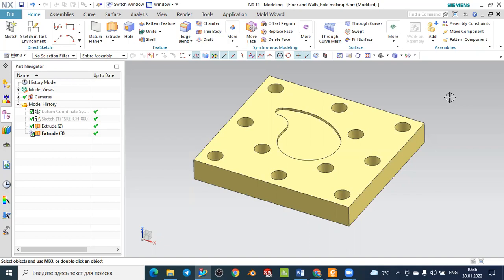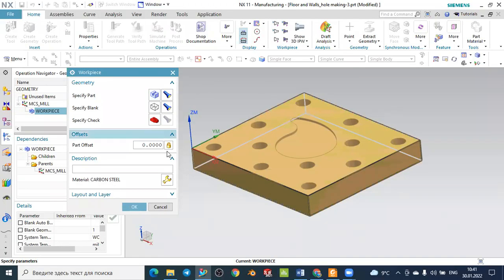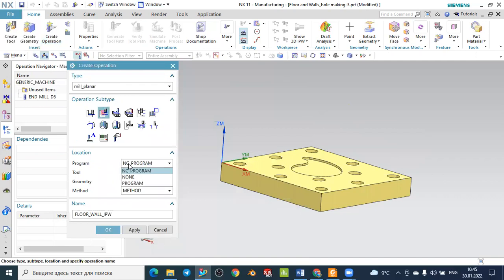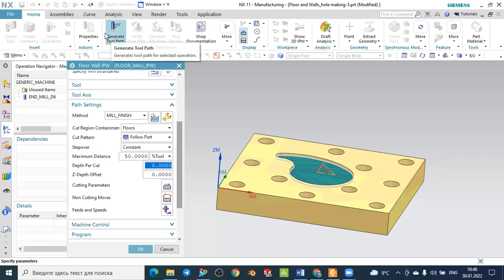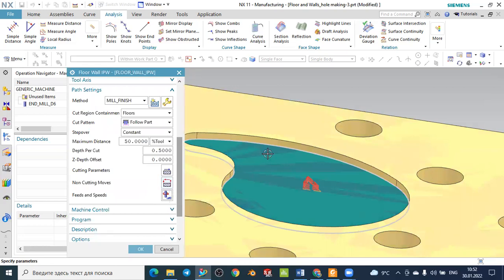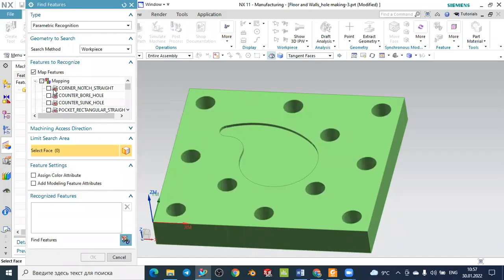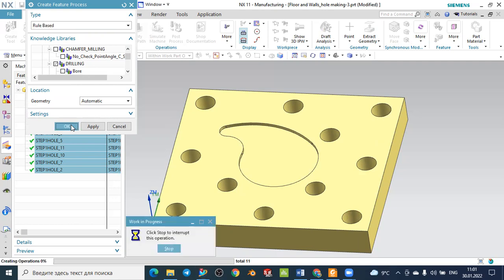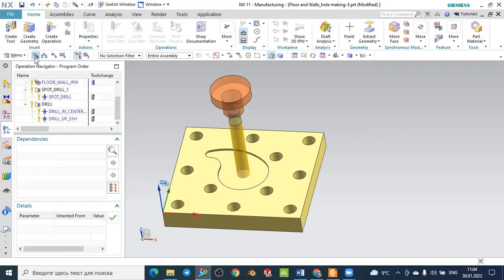Siemens NC CAM: DAY_10: Floor and Wall milling IPW and hole recognition.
In this tutorial you will learn how to machine pocket using floor and wall IPW option in NX CAM operation, In addition you learn how to automatically recognitge the holes, tool selection and operation for hole features